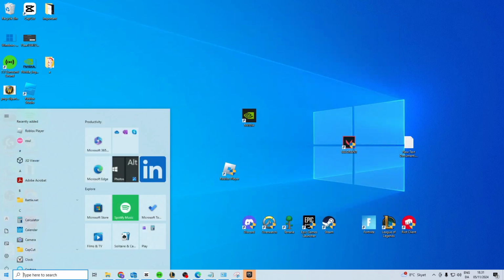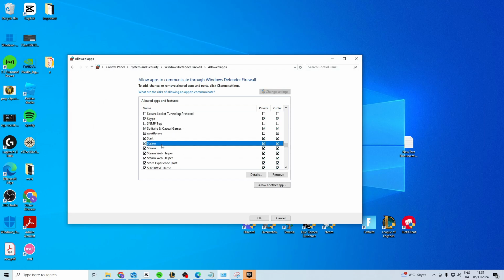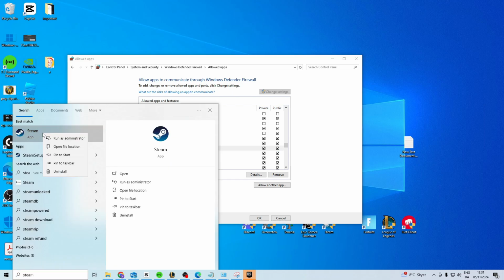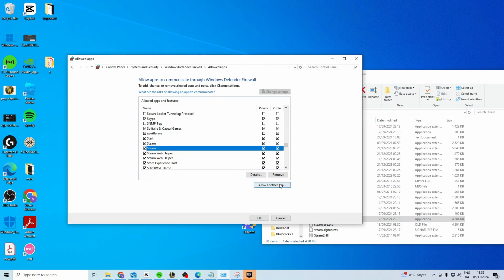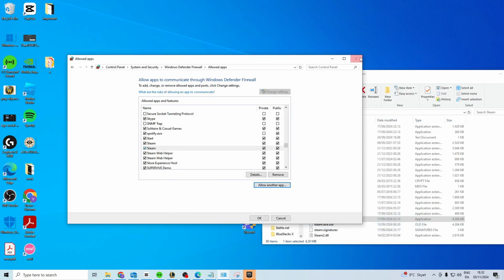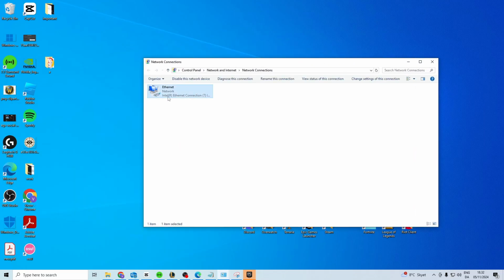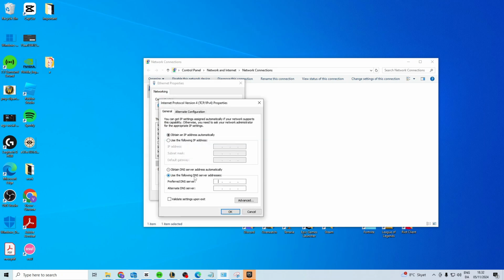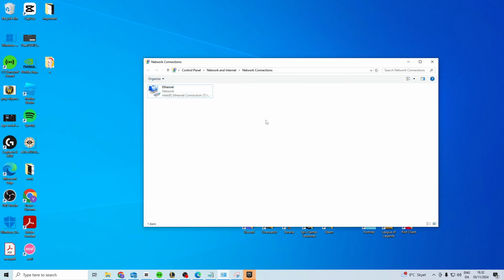How To Fix Steam Error Code -118 Or -138 - Full Tutorial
In this video I'll show you how to easy and fast fix steam connection errors -118 and -138. The method is very simple and clearly described in the video. Follow all of the steps & see how to solve steam connection problems and steam won't work error codes